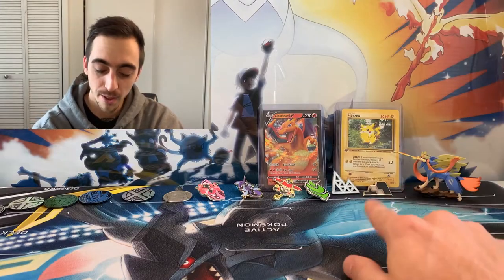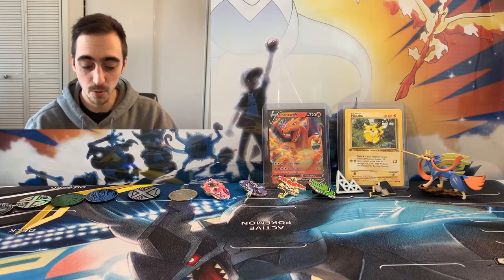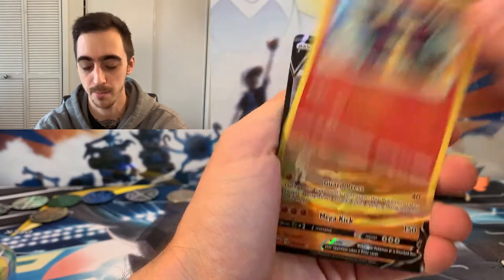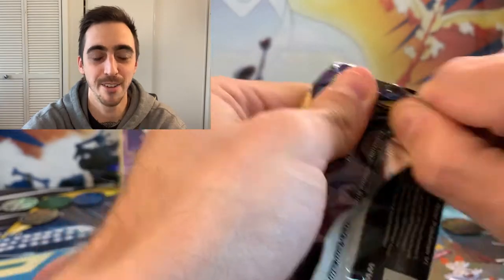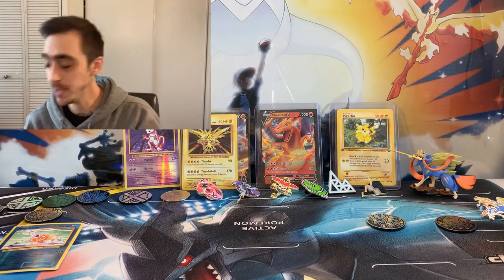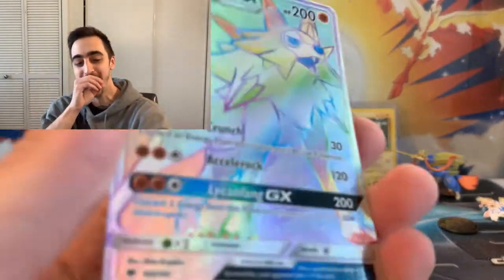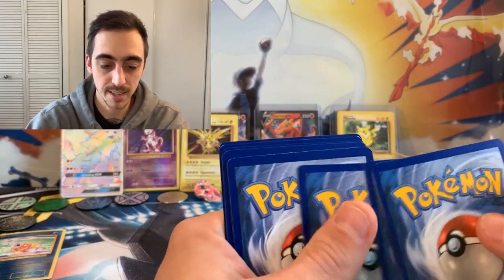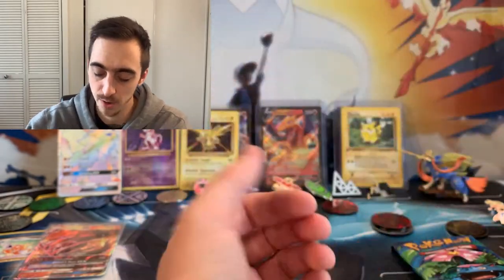Opening Tins with XY EVOLUTIONS INSIDE! *Surprise Rainbow GX Pull!*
this video features tins that have XY Evolutions, Burning Shadows, Sun and Moon Base, and XY Primal Clash.